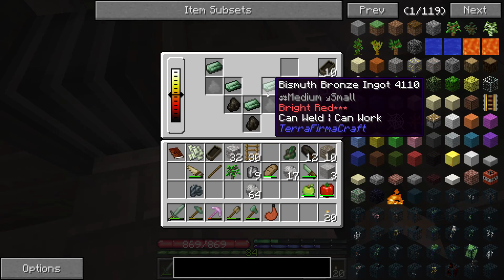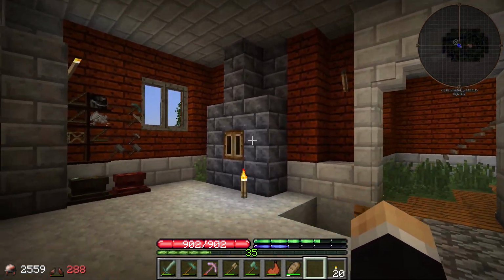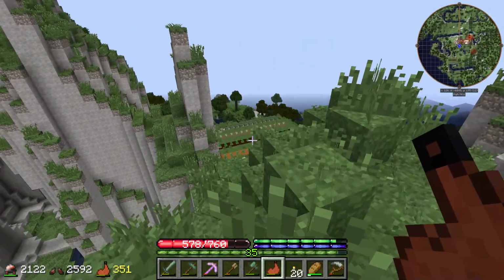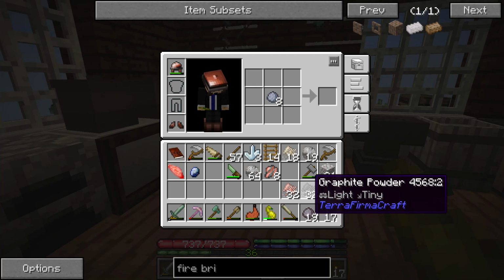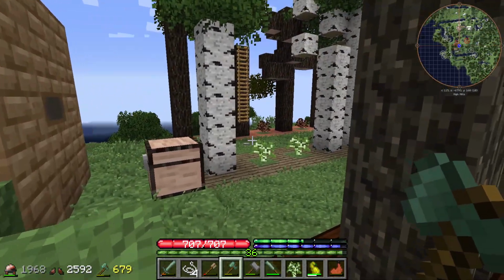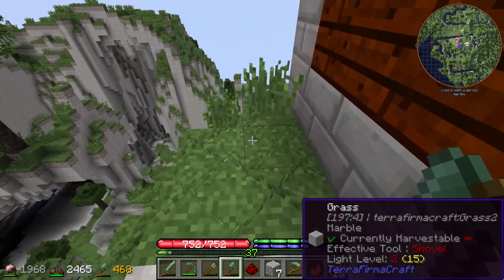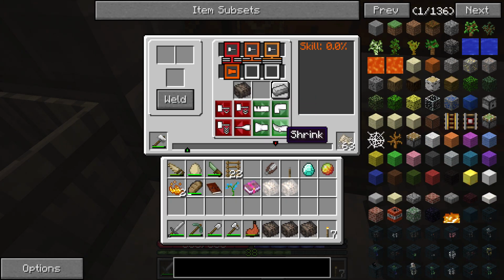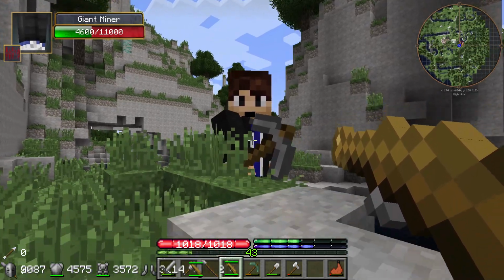Robs Mind TerraFirmaPunk Episode 5- The Iron Age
Today we enter the Iron Age of metal working and make some pretty big progress in the pack. Sorry for the delay in videos, I've really been swamped with college work and the family during this COVID-19 pandemic.

I hope you are all staying safe.

Props to Etho for inspiring this series!

Thank you for all the support! You are all very much appreciated and I truly hope you are enjoying the content!